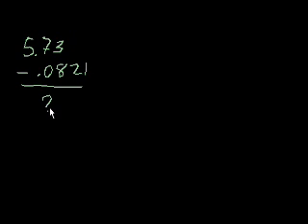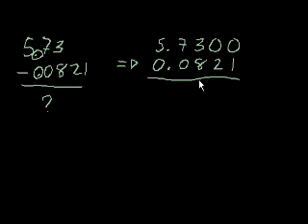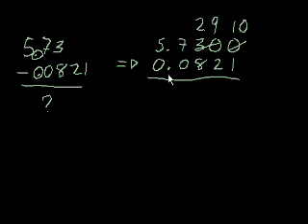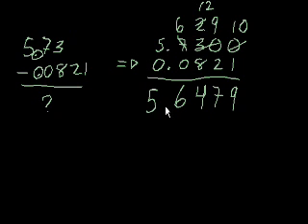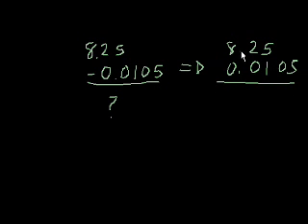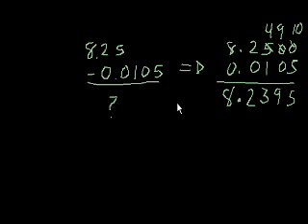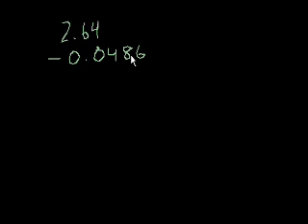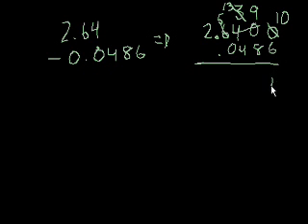Subtracting decimals (old) | Pre-Algebra | Khan Academy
Subtracting decimal numbers